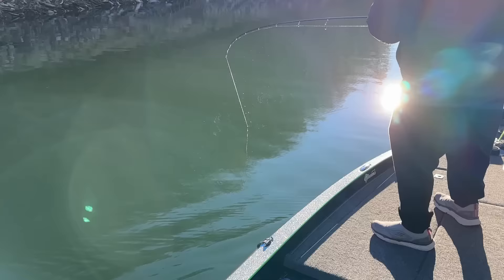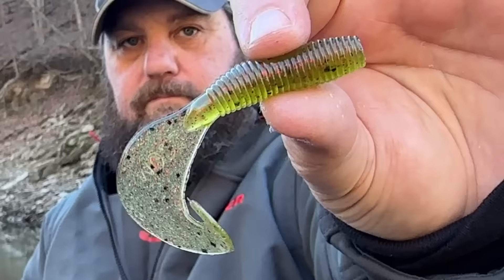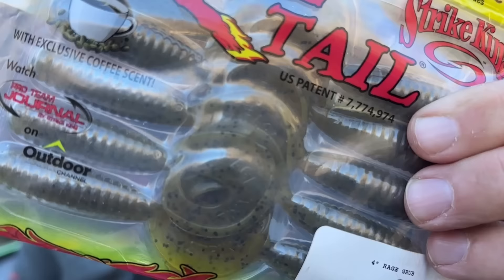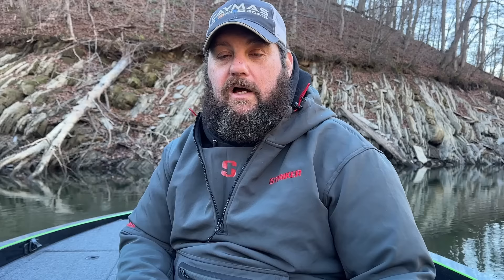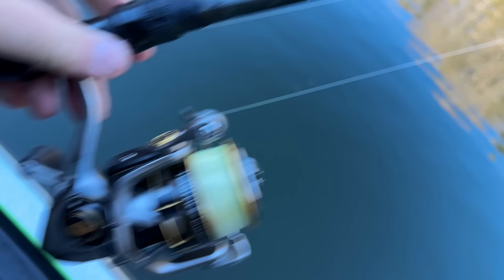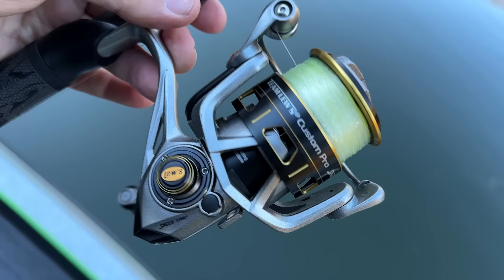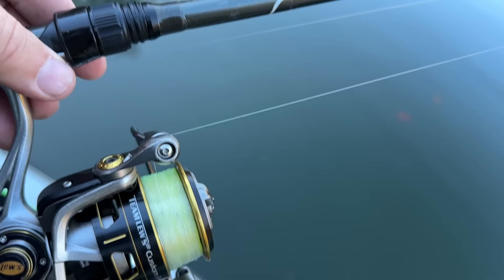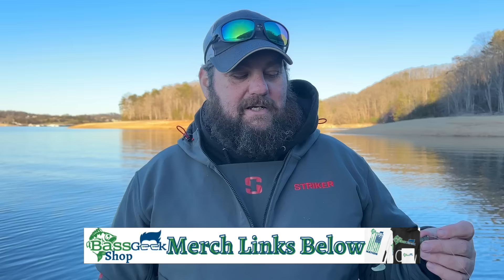Best Winter Bait NO ONE Uses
This bait may be the most versatile bait you can use during the winter. From using it as a trailer to all by its self the grub is a winter bait that catches bass no matter how cold or the conditions. A grub is always good but in winter it seems to be at it's best. It's subtle but can cause a reaction from inactive bass. Don't miss out of fishing a grub in the winter. IT will catch you MORE FISH!

Line:
K9 Pro100 6-8lb Fluorocarbon 10%off BASSGEEK10
K9 Braid 20lbs 10%off BASSGEEK10

Glue:
Avid Angler Solutions:

Other Gear I use:
Rods:
TFO:
Line:
K9 Line:

MY COMPLETE GARMIN SETUP BOW AND CONSOLE:
Console:

Camera Gear:
3x's Gopro Hero 5 Blacks

How to fish a grub for bass. winter bass fishing. Grub fishing for winter bass. No one fishes a grub. The best winter lures. the best winter baits.